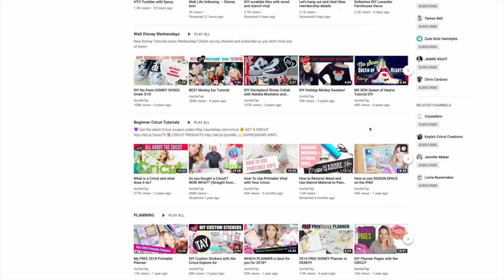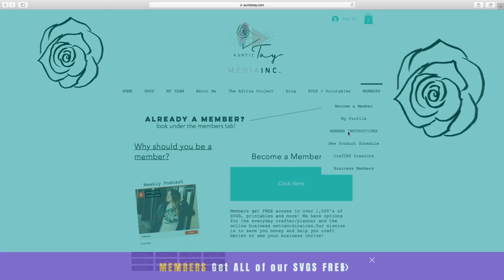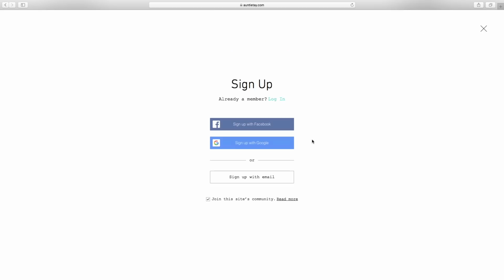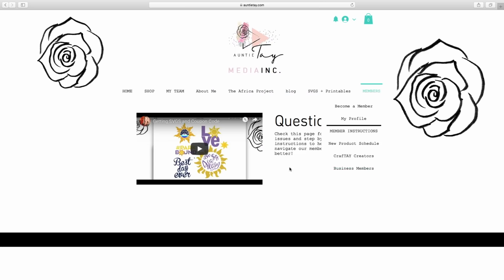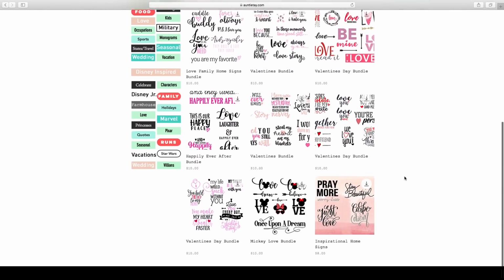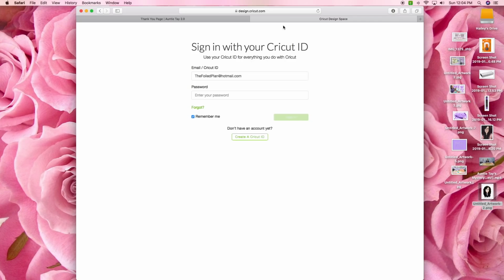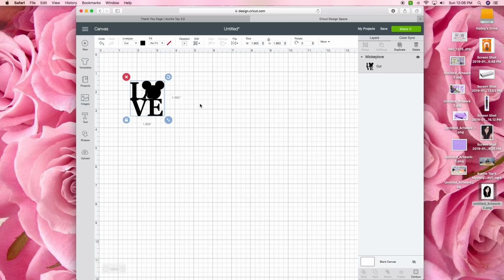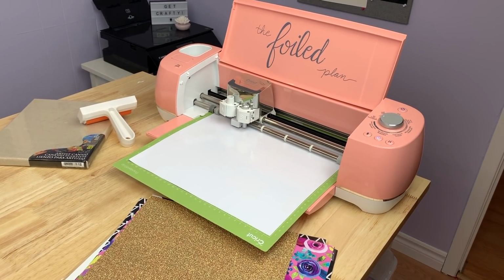HOW To GET TONS OF FUN SVGS to USE and MORE!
🌻 BLANK THINGS TO PUT CRICUT STUFF ON & More!

✂️ SHOP BLITSY FOR FUN CRAFT SUPPLIES

🎞 VIDEO SCHEDULE: 🎞

🦋MONDAYS - CRICUT Tutorials
Everything from Kids, teen, moms, sister, wives, brothers, we are making things for everyone.

💋Tuesdays - 1 Tuesday a month there will be a CRICUT MYSTERY BOX!

🌟Wednesdays - WALT DISNEY WEDNESDAY
A fun Disney themed tutorial for cheap ways to enjoy Disneyland, Disneyworld, or a Disney cruise.

🐼 👑 Fridays: Fun and Free fridays, or Financial Fridays, we will have videos going over budgets, dreaming or anyrthing fun I come up with.

⭐️ LIVE VIDEOS - AS often as I can!!! ON any topic! :)